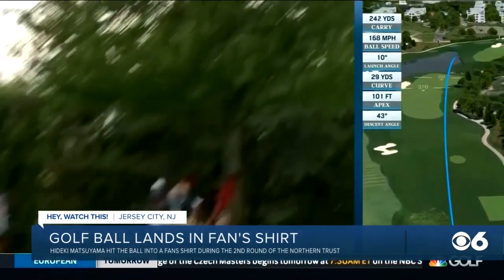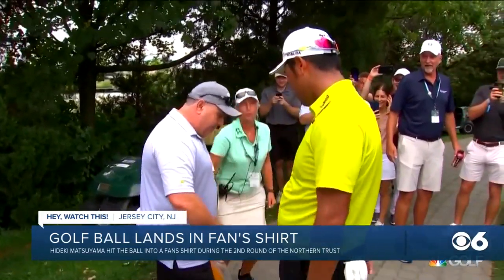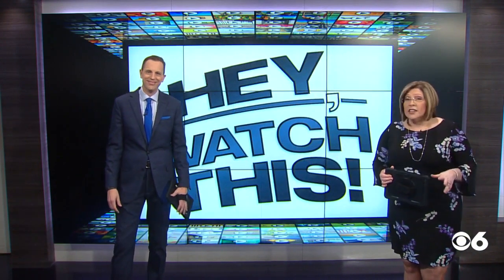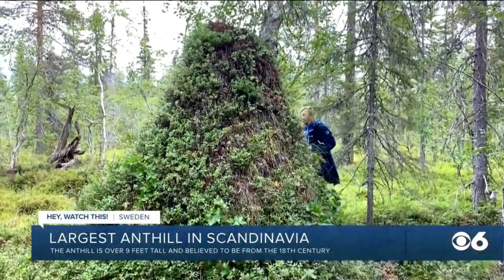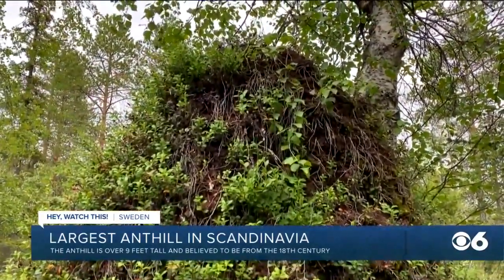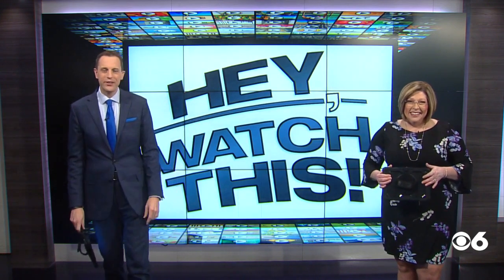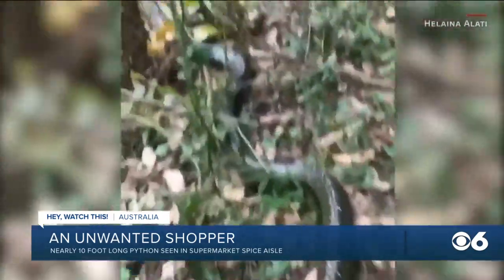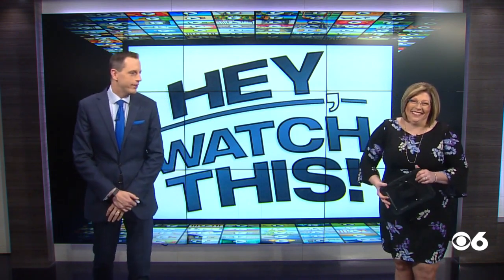golf ant hill snake